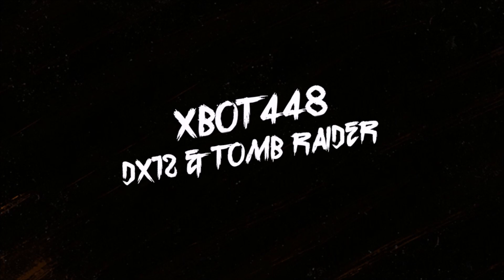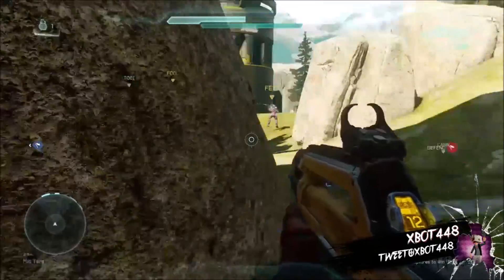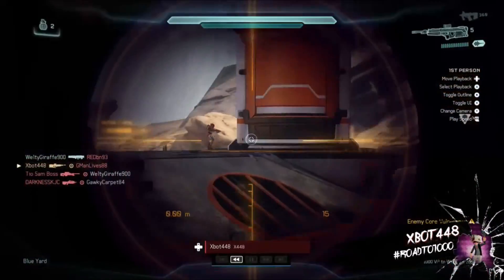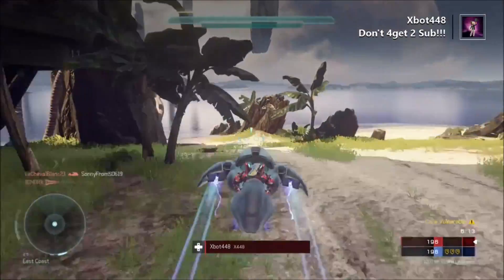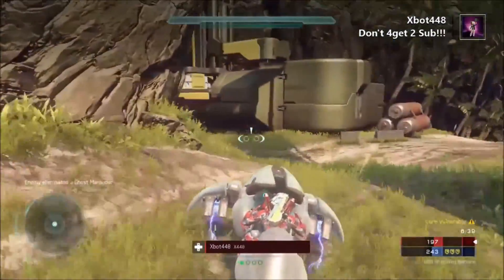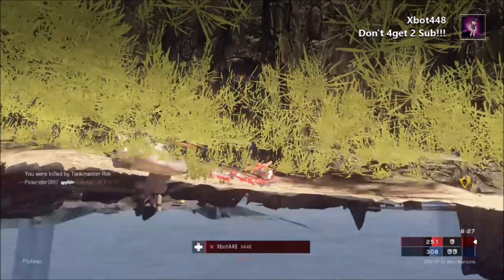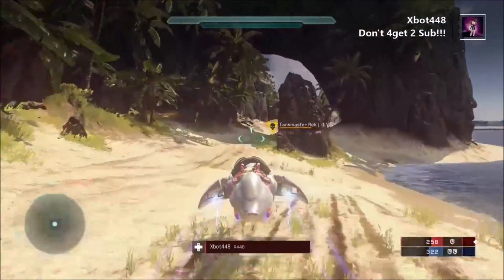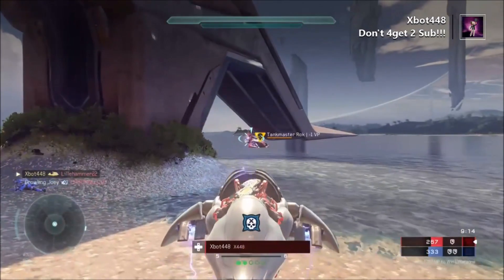DirectX12 shows up on Tomb Raider PC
articles discussed in this vid-
DX 12 & Tomb Raider

Catch up with me in these places.